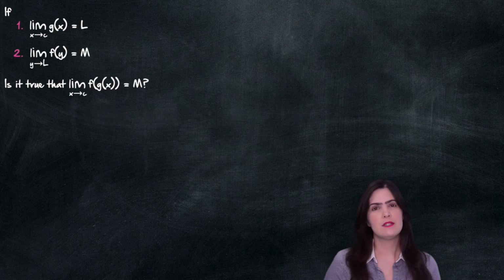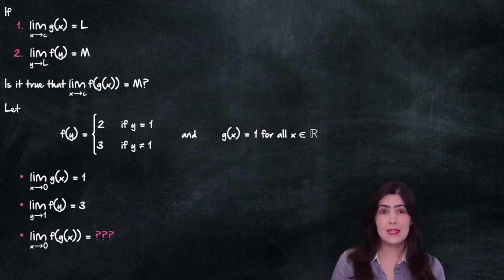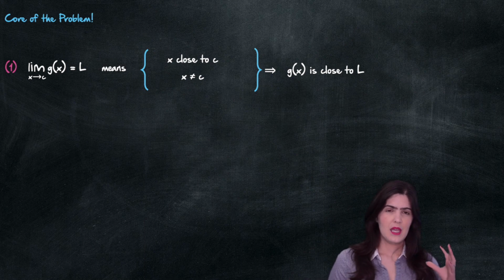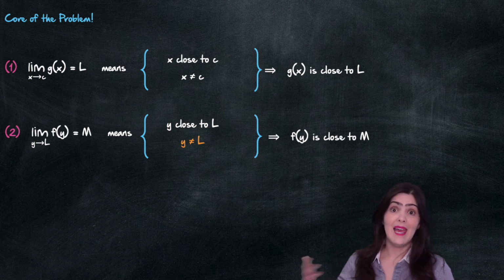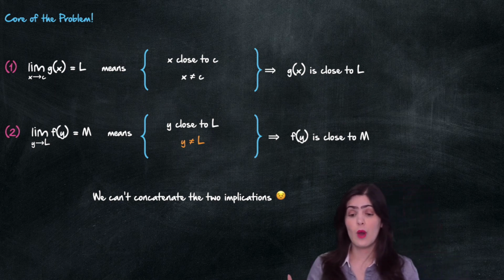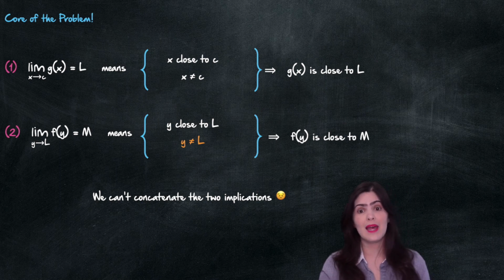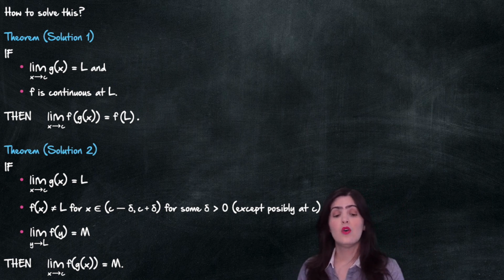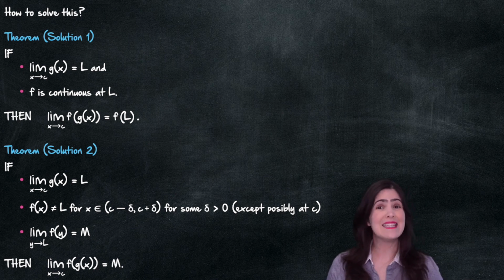6.10 Limits and Composition